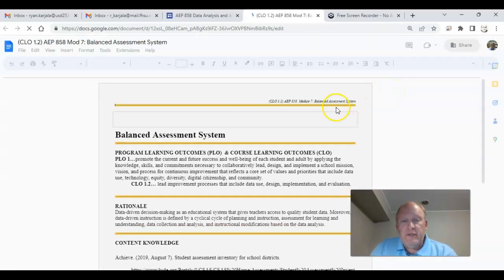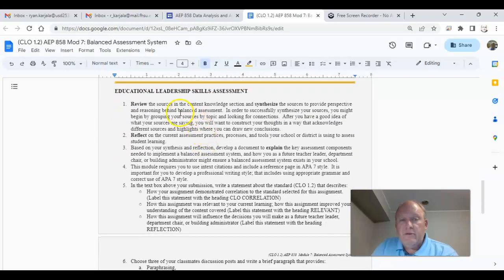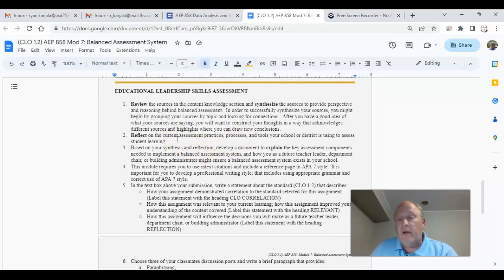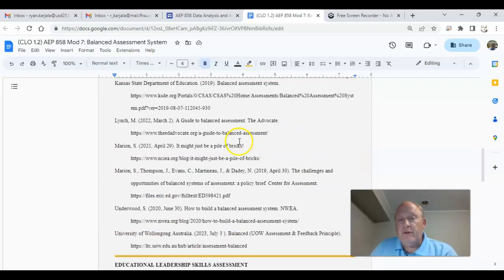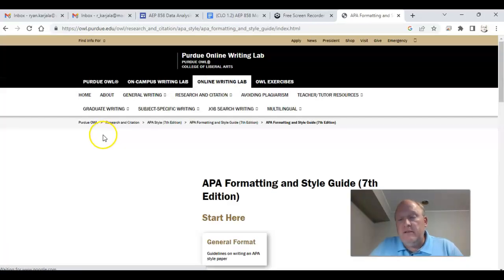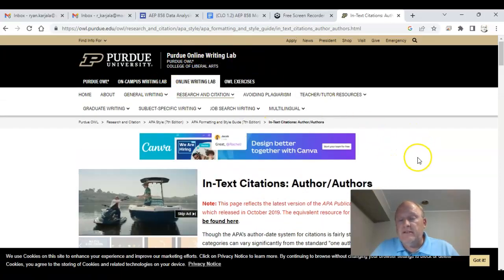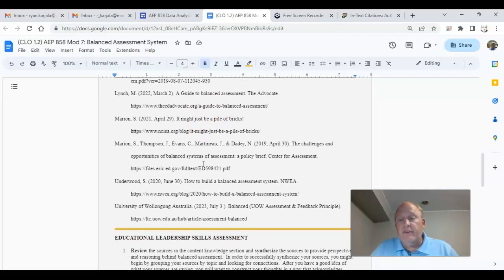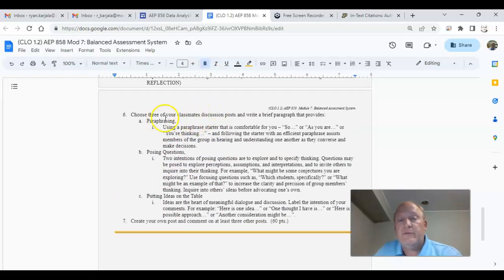AEP 858 Module 7